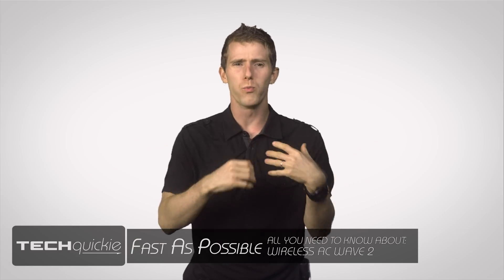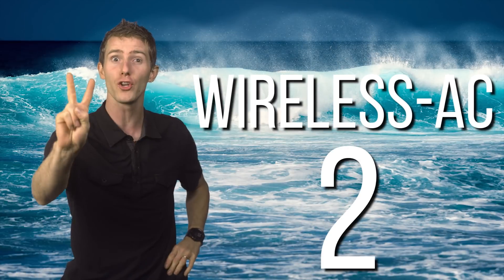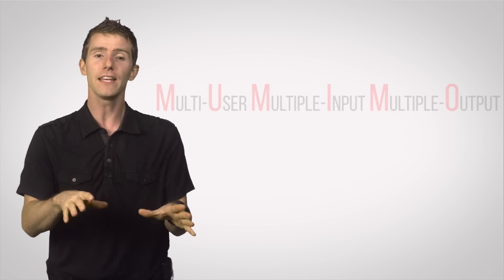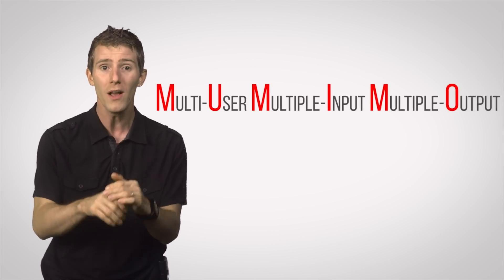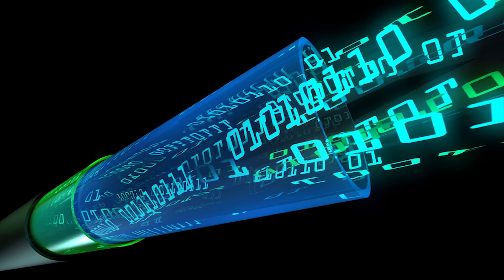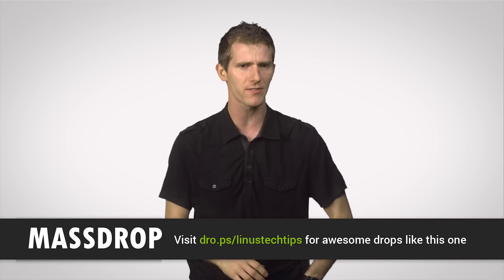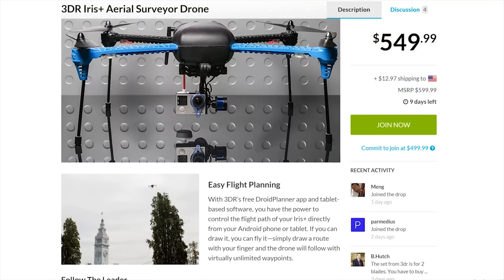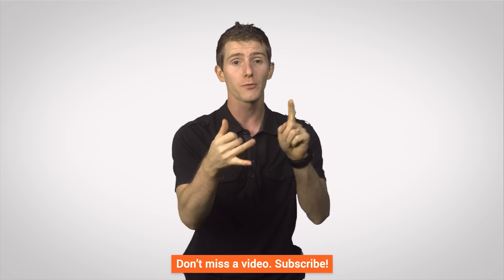Wireless AC Wave 2 As Fast As Possible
Wireless AC Wave 2 allows your devices to communicate in a different way from previous Wi-Fi standards. How much speed could you gain as a result?